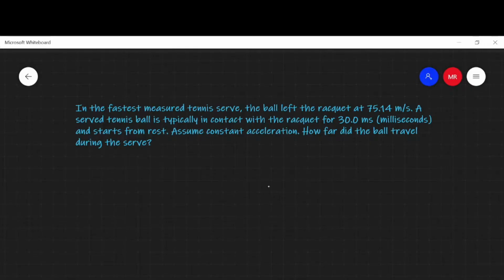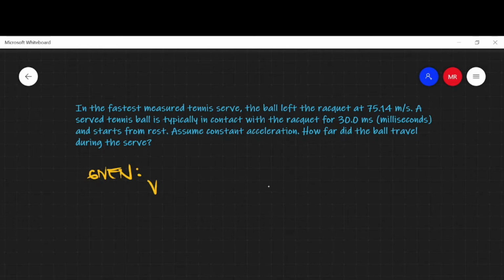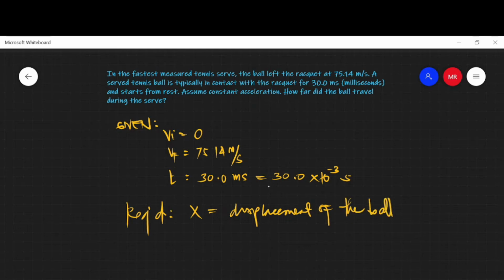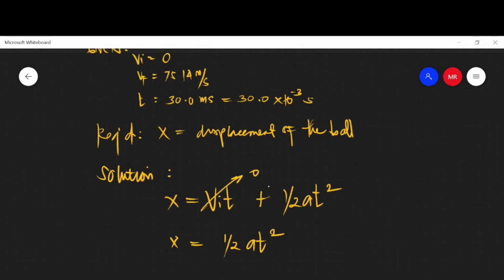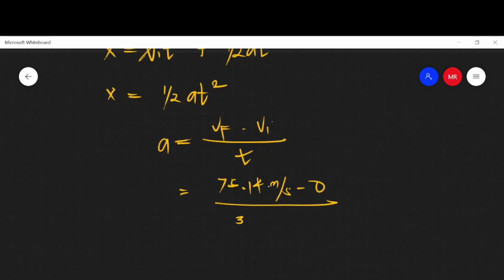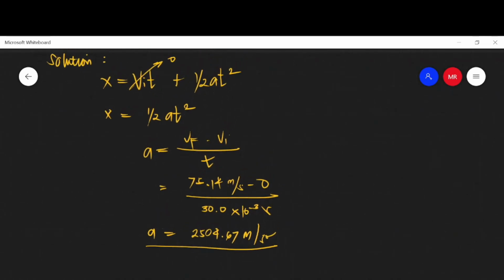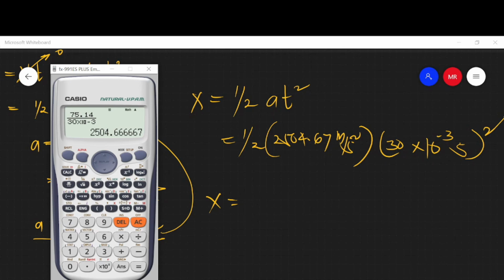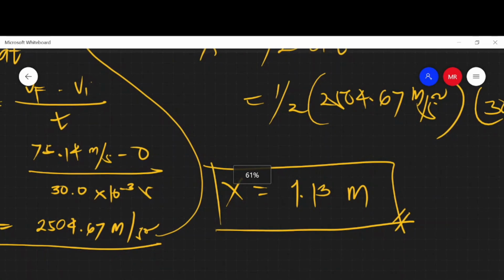Kinematics in One Dimension Example Problem (Fastest Tennis Ball Served)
In the fastest measured tennis serve, the ball left the racquet at 75.14 m/s. A served tennis ball is typically in contact with the racquet for 30.0 ms (milliseconds) and starts from rest. Assume constant acceleration. How far did the ball travel during the serve?